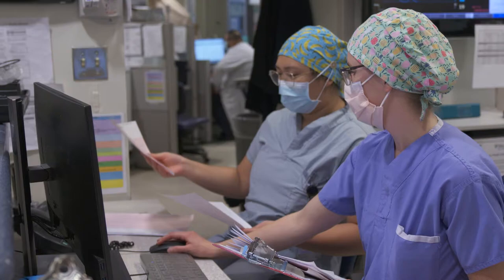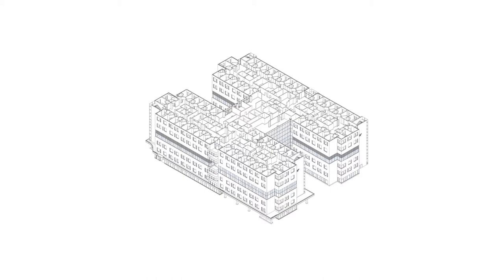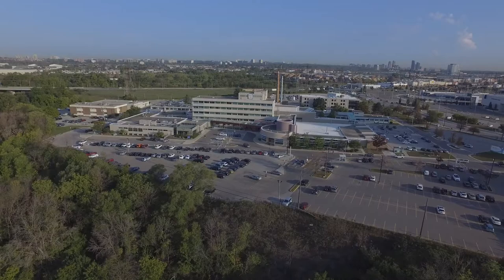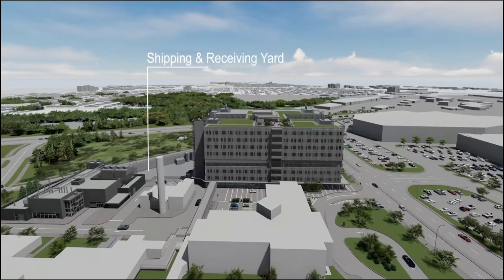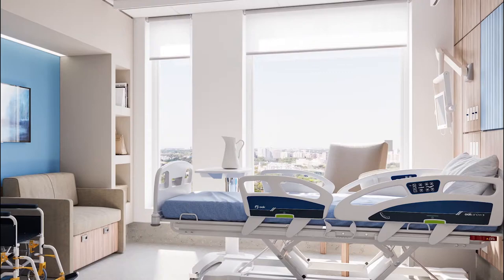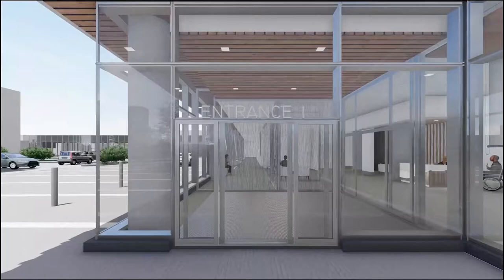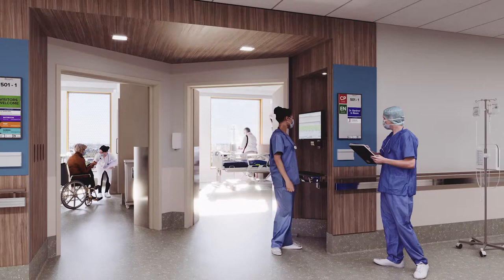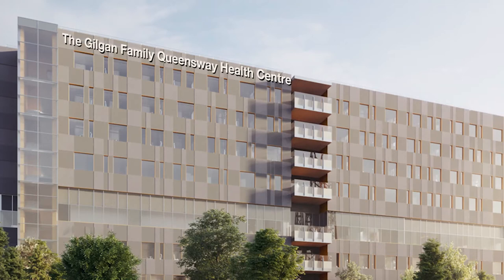Expanding the Future Home of The Gilgan Family Queensway Health Centre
The expansion at the future home of The Gilgan Family Queensway Health Centre will be a modern dedicated centre for complex care and rehabilitation services where patients can receive care and recover in a purpose-built environment. The expansion addresses the growth in the community, and provides patients with the specialized care they need, closer to home. 🏥